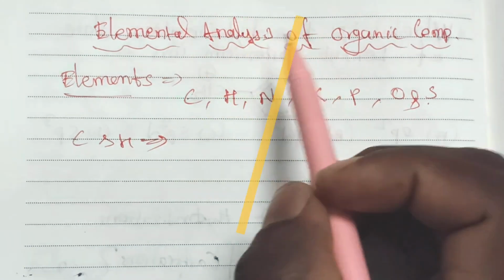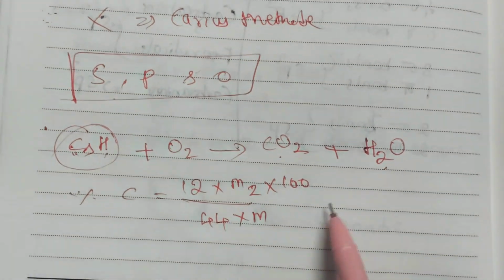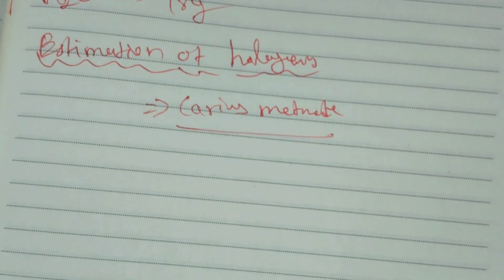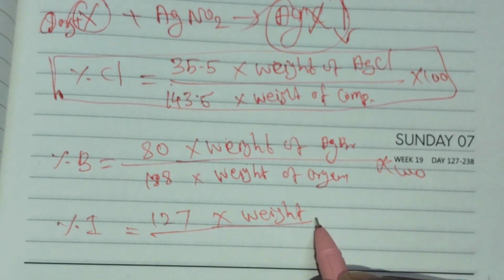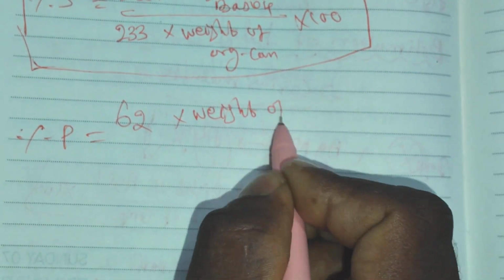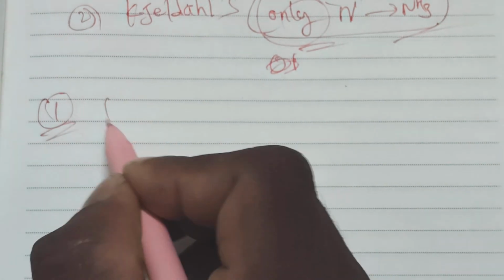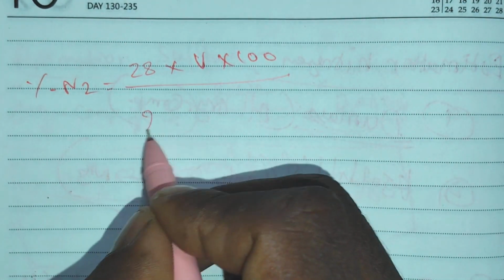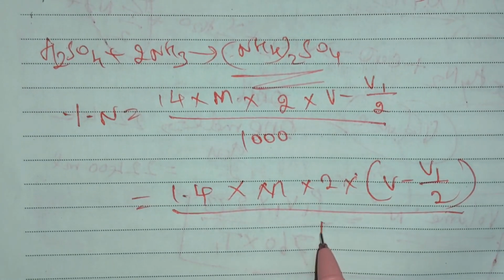Dumas and Kjeldahl's methods for estimation of Nitrogen